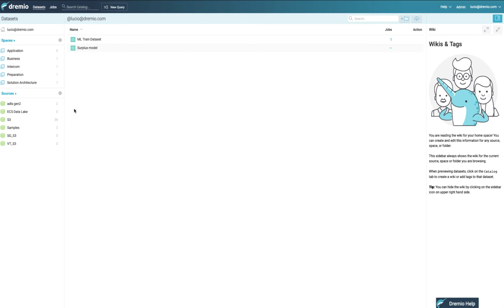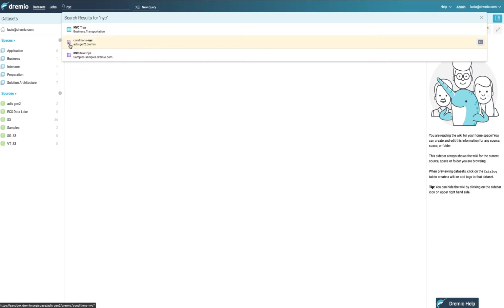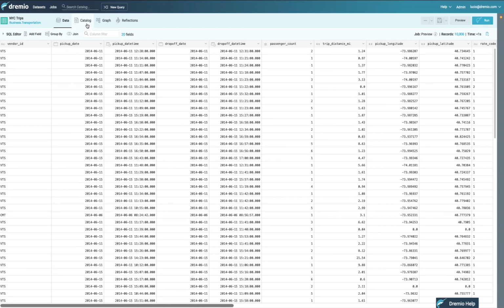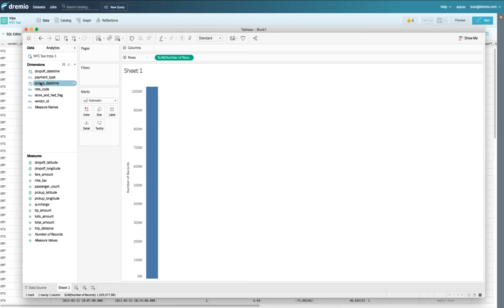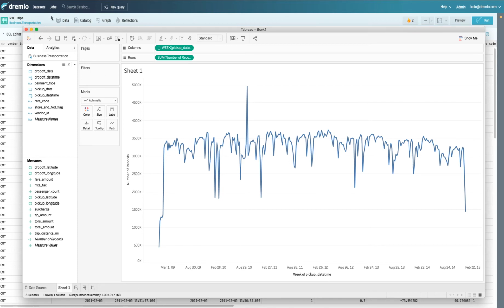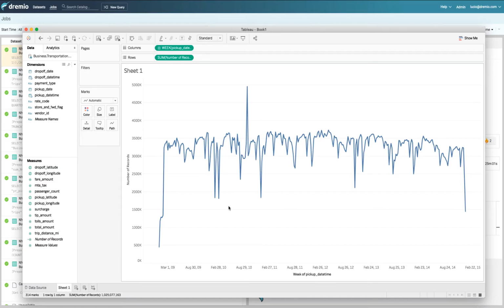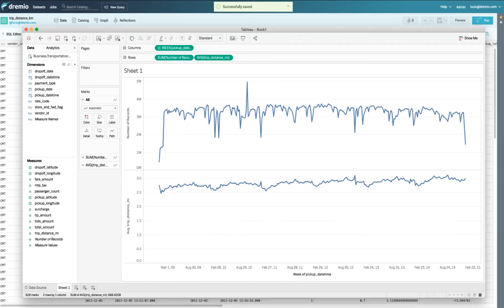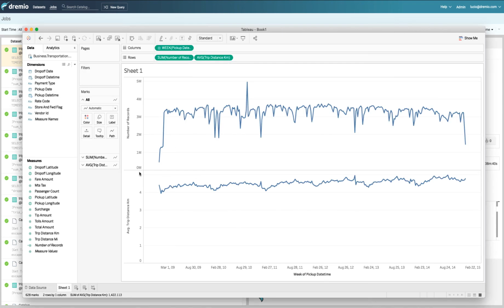How to Use Dremio for Analyzing Data in a Data Lake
Check out the Twitter, LinkedIn, Facebook, Community Forum, Github, Blog, Questions and Website to learn more about Dremio and how to get started. You can also download the free version for Cloud or DataLake here.

If you're looking for an advanced data lakehouse solution that combines the power of a data warehouse with the flexibility of a data lake and data lake engine, look no further than Dremio!

Discover the amazing features of Dremio—the free data lake engine—in this introduction demo! Learn how to connect your data sources and visualization tool to get lightning-fast queries directly from your cloud data lake storage. With Dremio, you can operationalize your data lake storage and maximize its power with a high-performance and high-efficiency query engine. This allows for fast and easy analytics for all data consumers at the lowest cost per query for IT teams and data lake owners. Plus, democratize access for data scientists and analysts via a governed self-service layer. To learn more about Dremio's features or get started with the Cloud or DataLake version, check out our Twitter, LinkedIn, Facebook Community Forum, Github Blog Questions and Website!